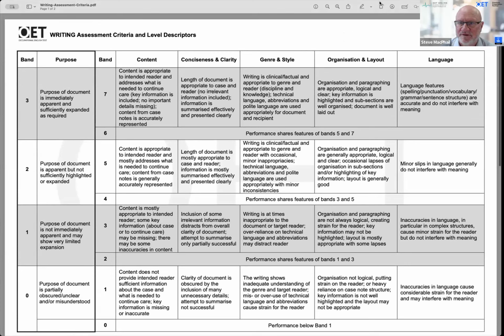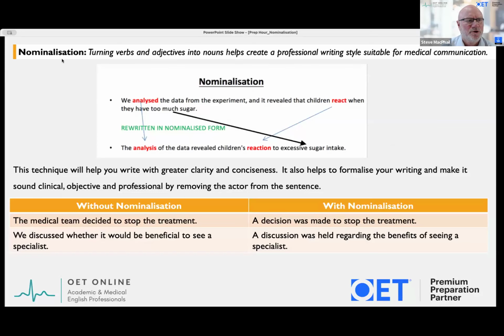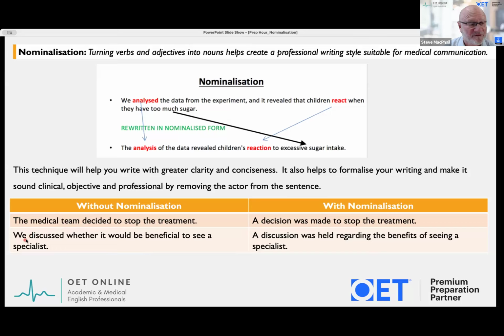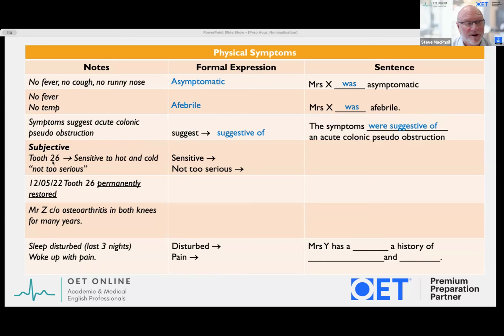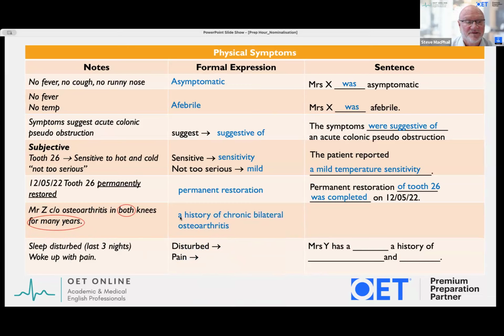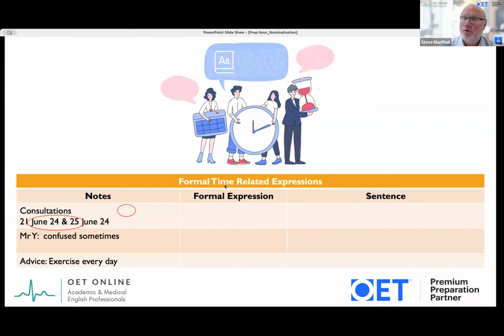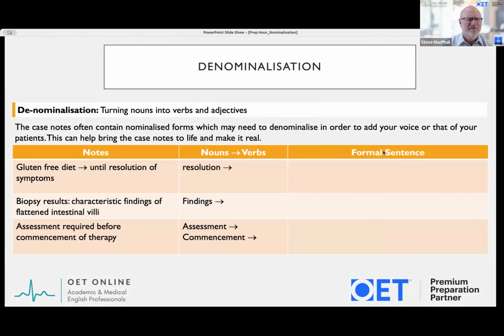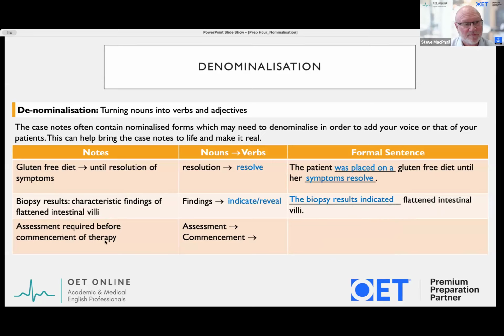Under the Microscope｜OET Writing - Developing a Formal Writing Style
In this session, Steve from ‪@OETOnline‬ will help you develop the skills to write professionally within a medical context. Live and interactive. Don't miss it!